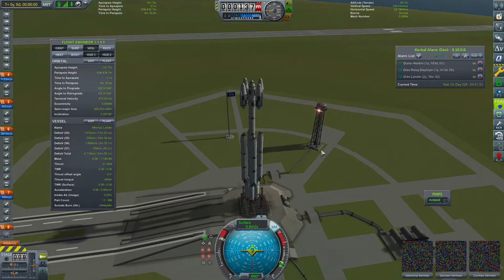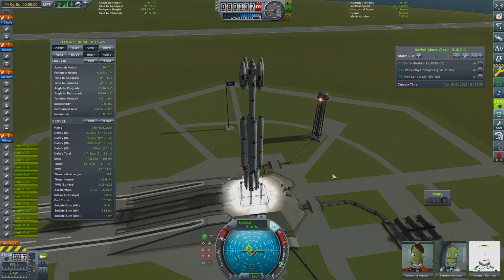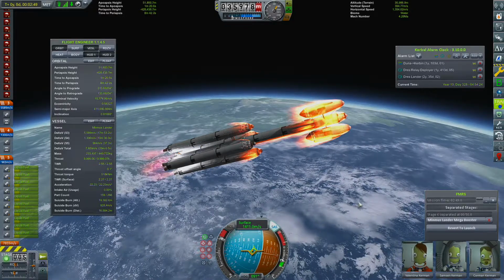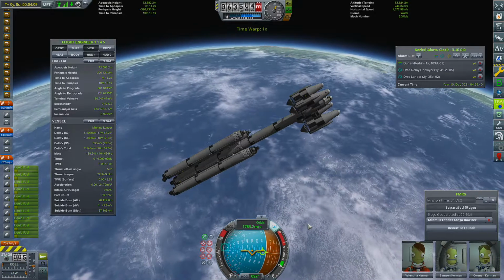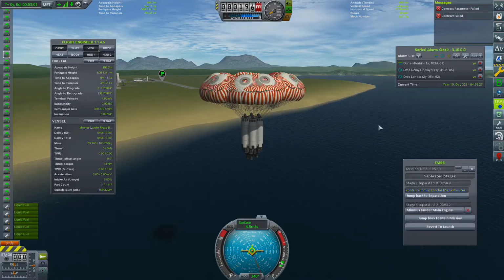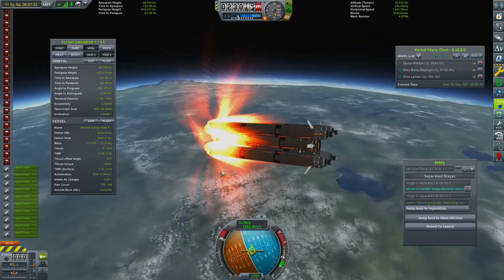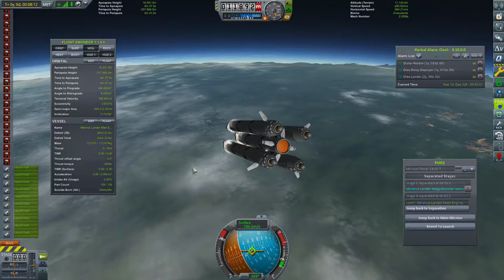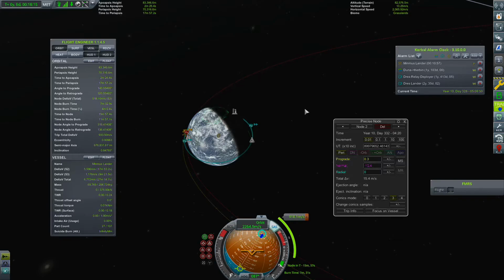Let's Play Kerbal Space Program - Episode 683: Minmus Imtermission Launch